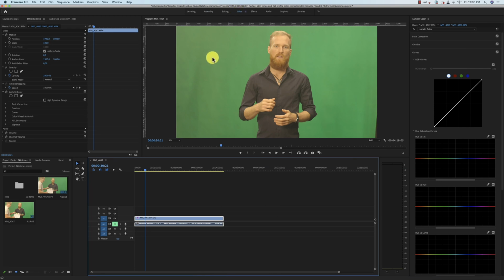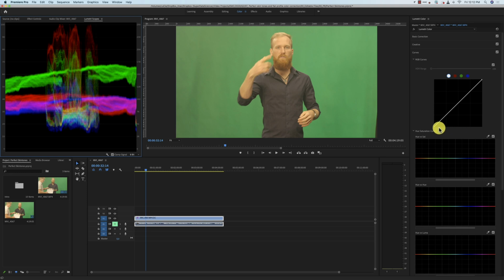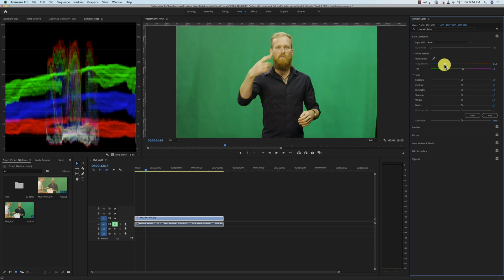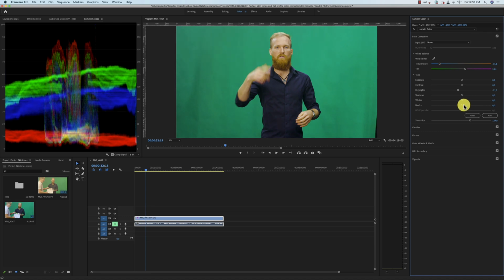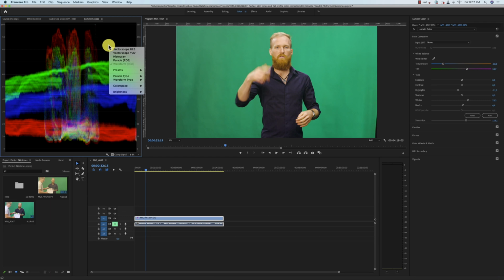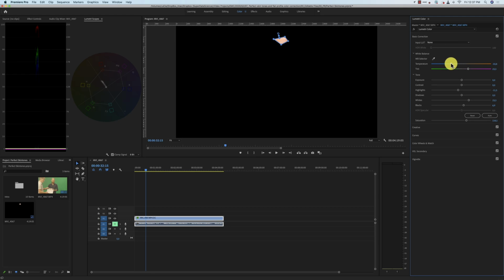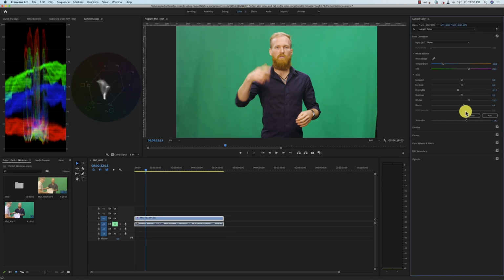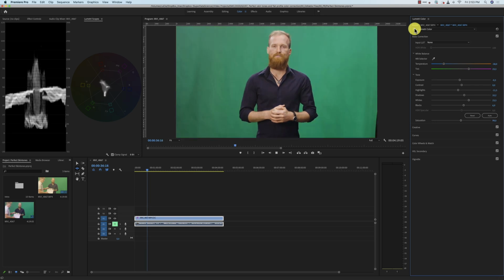Perfect SKIN TONES Tutorial! - Adobe Premiere Pro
Learn how to edit a perfect skin tone in adobe premiere pro.